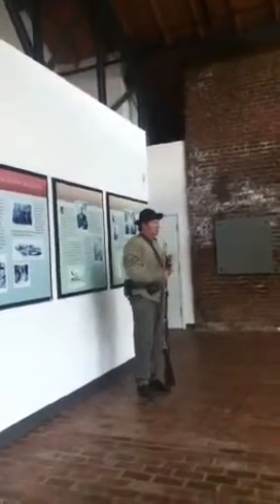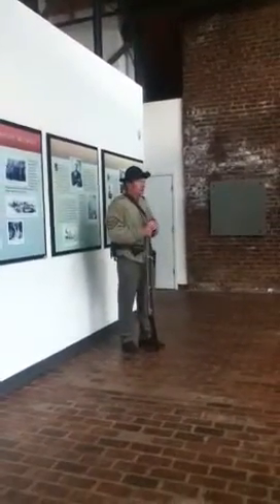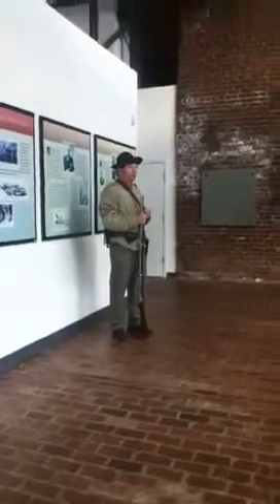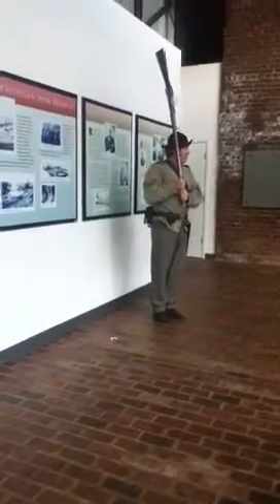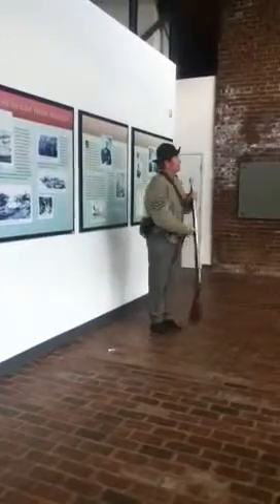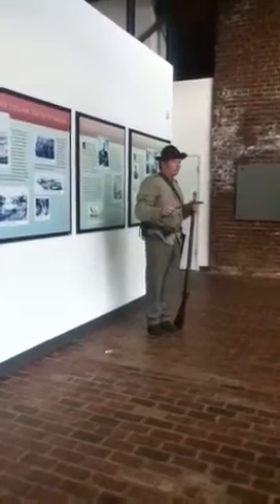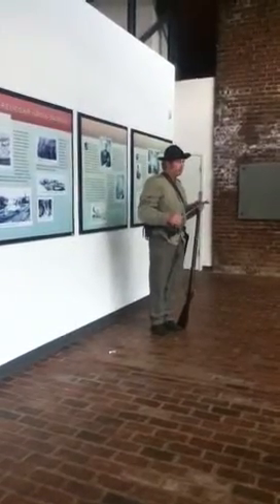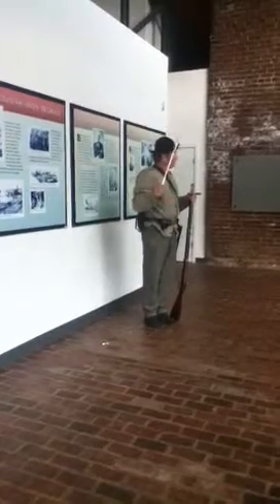Rifle-Musket Demonstration Pt.2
Part 2 of my demo. Sorry it skipped a part!